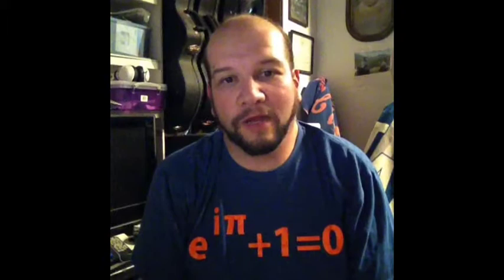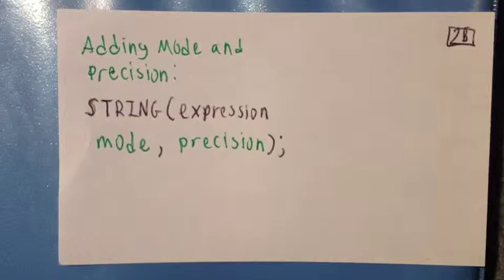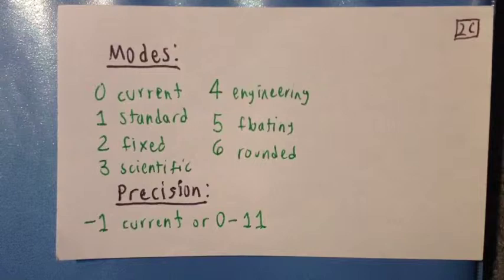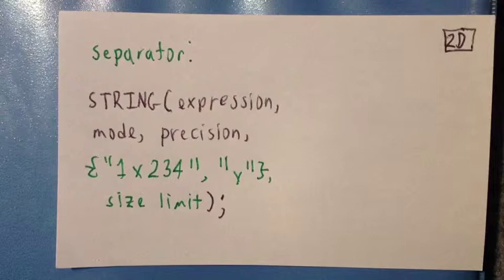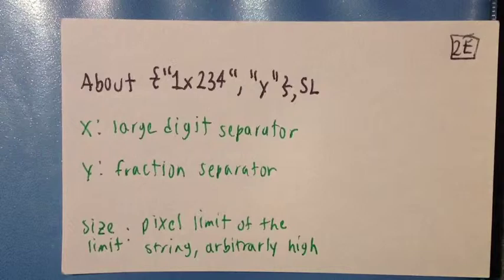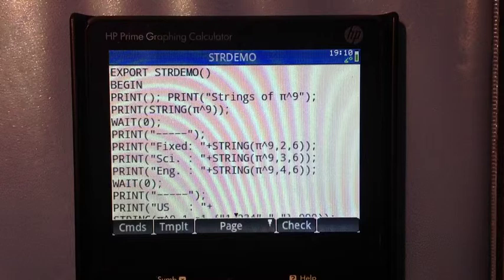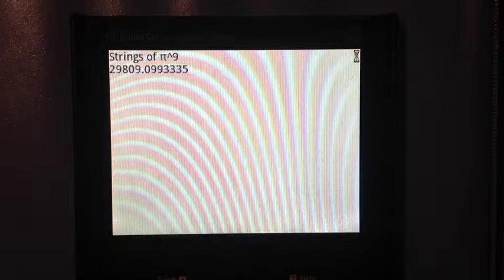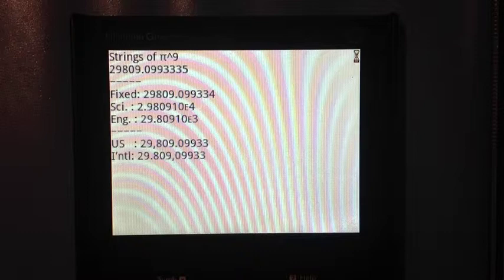HP Prime - STRING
This video highlights the STRING command for the HP Prime (Software Rev. 6030).   The command turns a numerical result or mathematical expression into a string.   You can use the plus symbol (+) to join strings together.

Formats:
Basic:   STRING(expression)
Mode and Precision:   STRING(expression, mode, precision)
Specify Separators; STRING(expression, mode, precision, {"1x234", "y", 0*}, 999)

Codes for mode:
0 same as Home settings,  1 standard, 2 fixed, 3 scientific, 4 engineering, 5 floating,
6 rounded

Codes for precision:
-1 same as home settings, specify 0-11 for number of digits after the decimal point

x = large digit (e.g. Thousands) separator,  y = fraction separator

Program STRDEMO:
EXPORT STRDEMO( )
BEGIN
PRINT( );
PRINT("Strings of π^9);
PRINT(STRING(π^9));
WAIT(0);
PRINT(" ");
PRINT("Fixed: "+STRING(π^9,2,6));
PRINT("Sci. : "+STRING(π^9,3,6));
PRINT( "Eng. : "+STRING(π^9,4,6));
WAIT(0);
PRINT(" ");
PRINT("US   : "+STRING(π^9,1,-1,{"1,234","."},999));
PRINT("Itn'l: "+STRING(π^9,1,-1,{"1.234",","},999));
END;